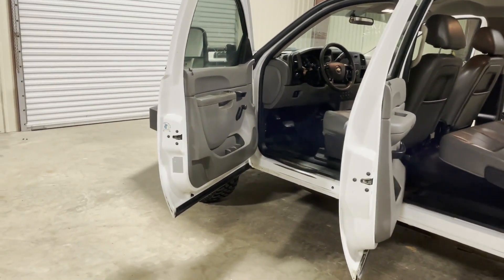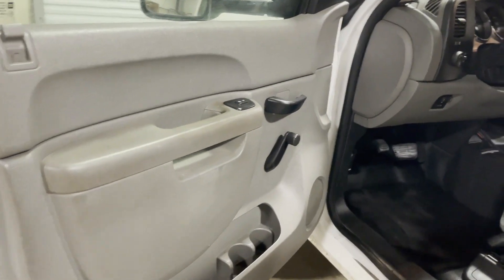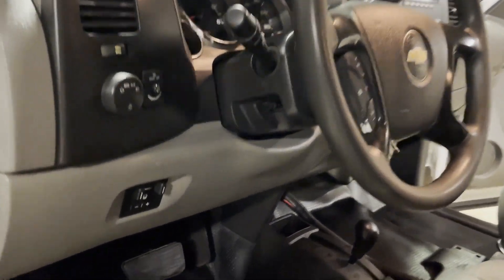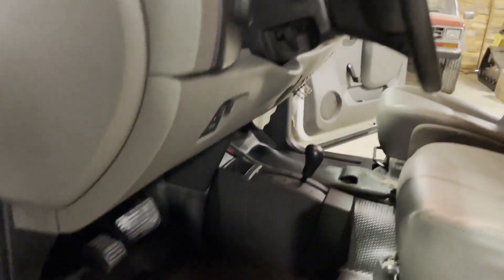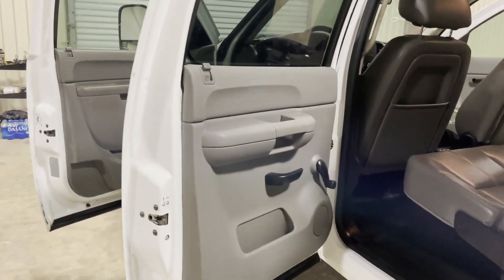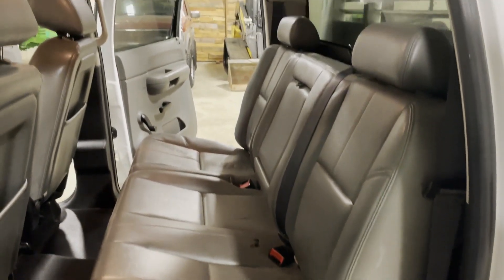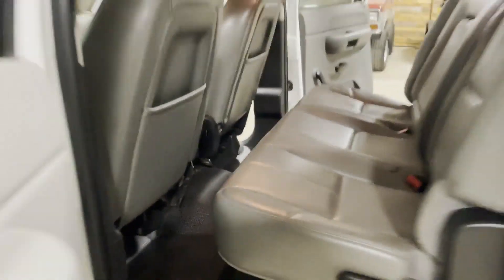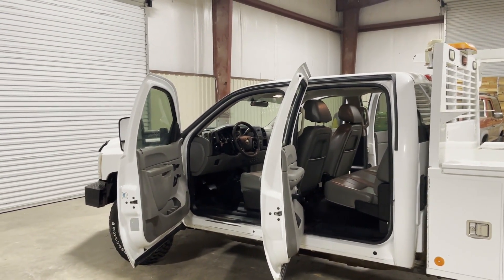2012 CHEVROLET 2500 For Sale